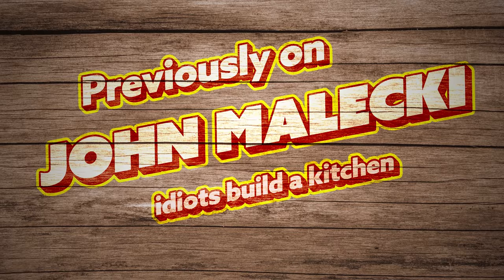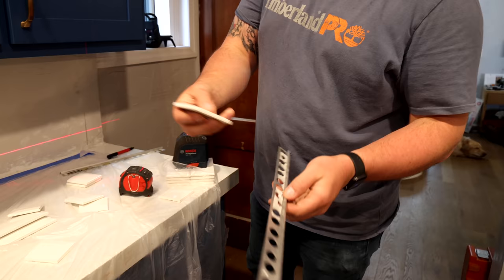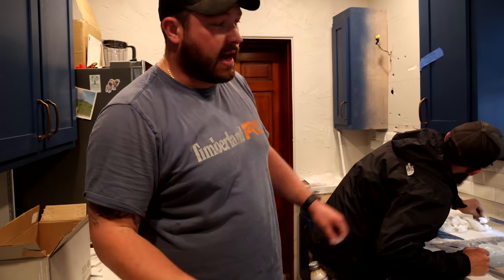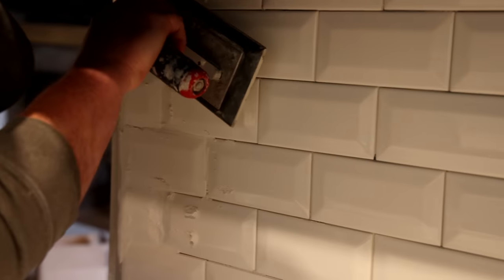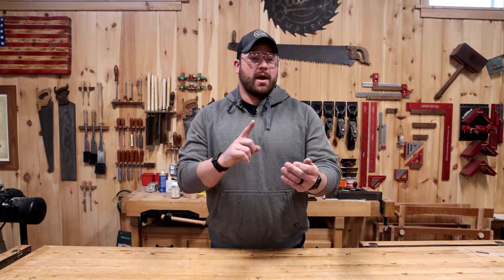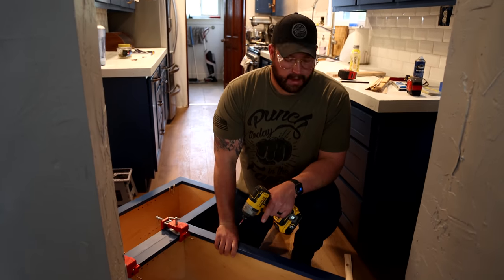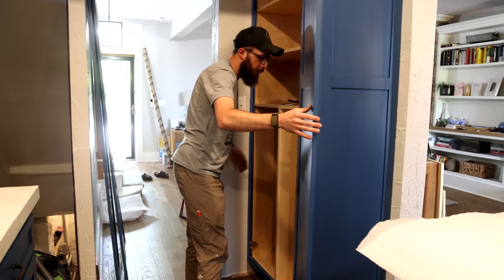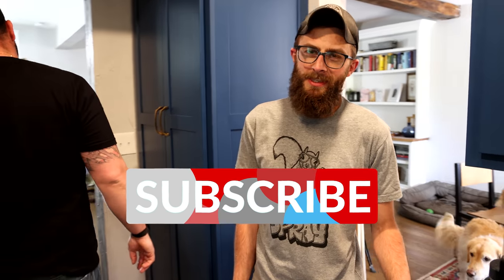WE FINISH THE KITCHEN | Renovating My Kitchen Pt.7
WE FINISH THE KITCHEN! After way longer than we anticipated, the kitchen renovation is finally complete. It has been a battle, with hiccups and problems but we put the cap on it and you're going to really enjoy how it turned out!

SINK GLASS CLEANER (Amazon)

MAVERICK ABRASIVES SAVE 10%- CODE: MALECKI10